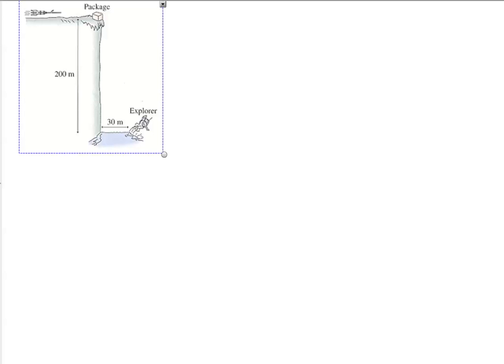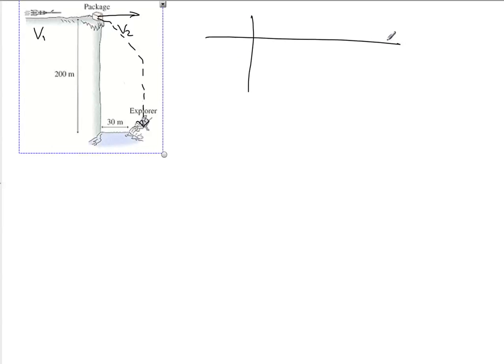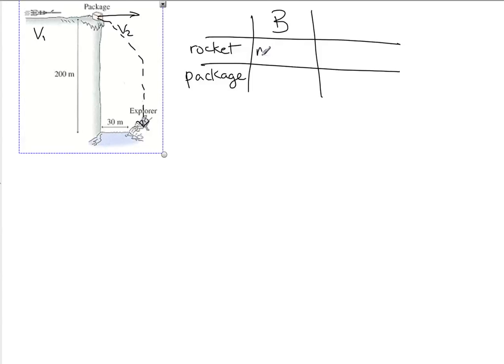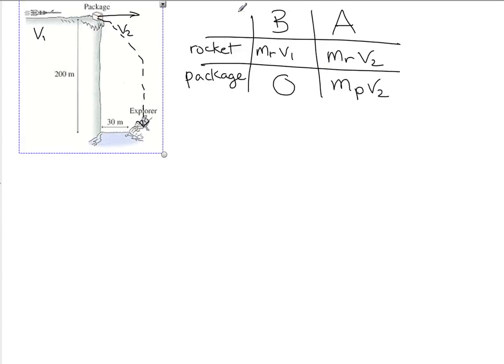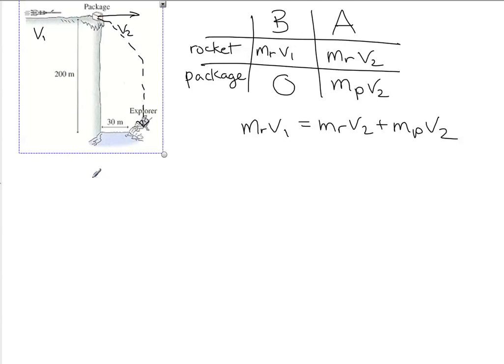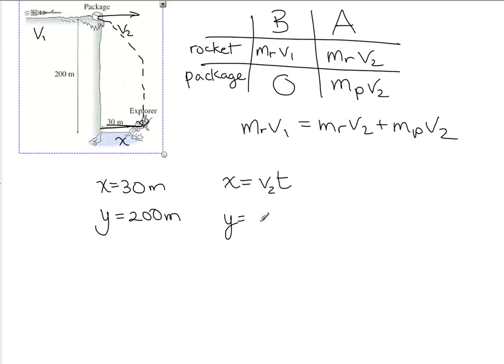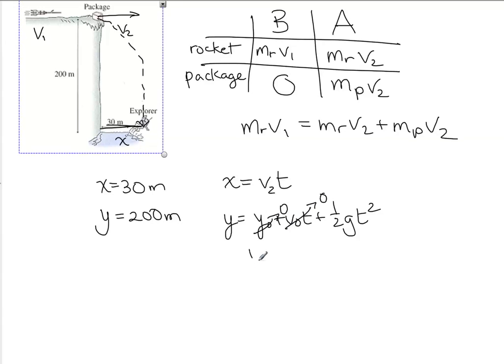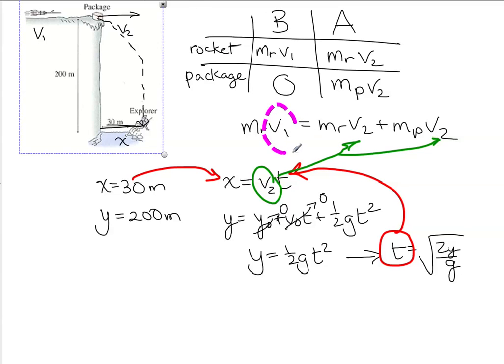Knight 9 040